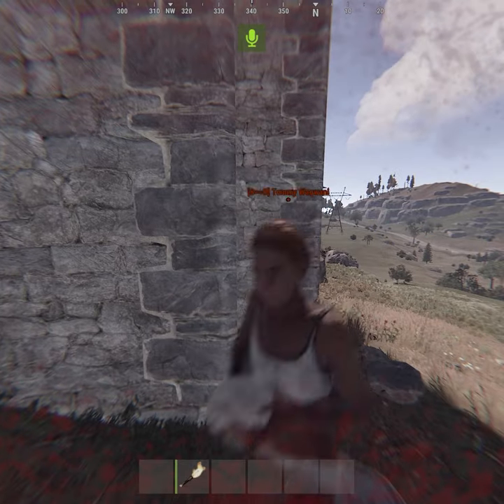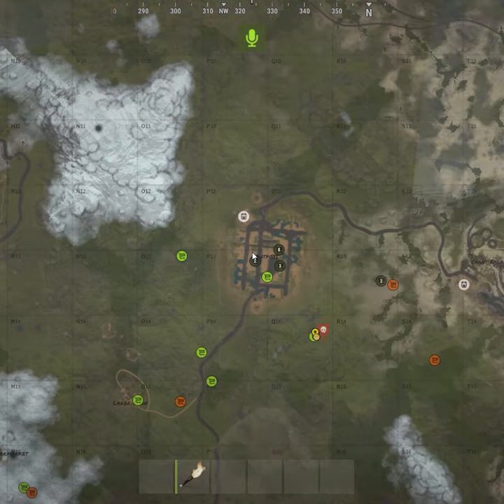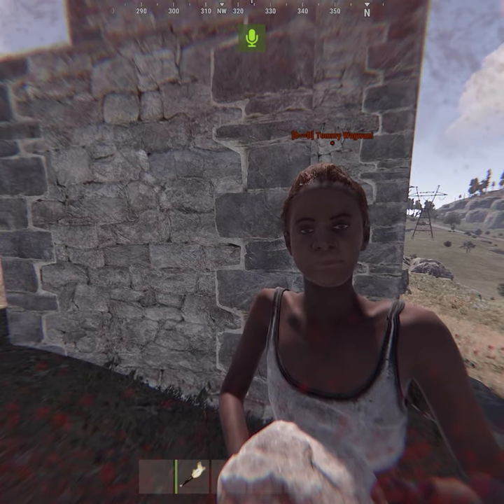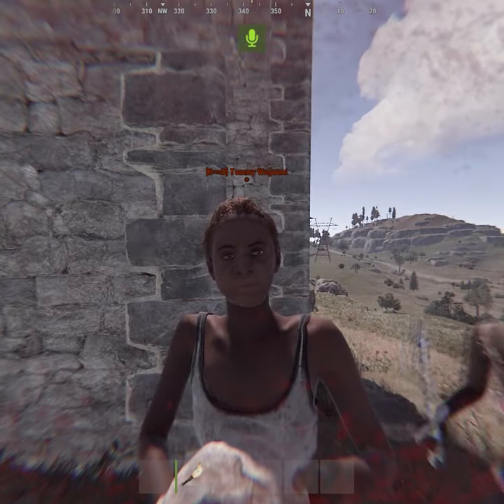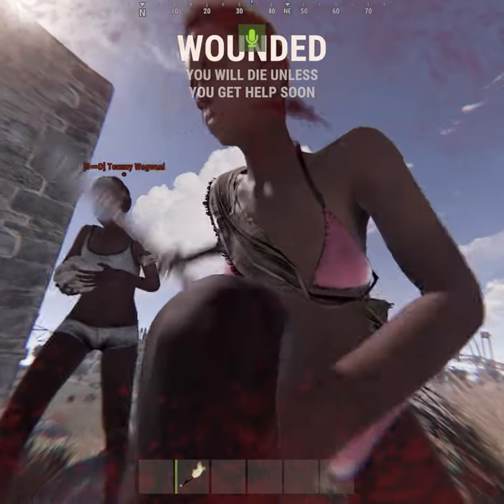competition at the grub spot